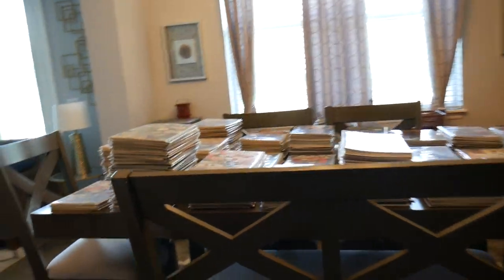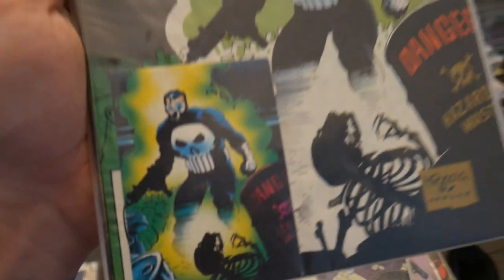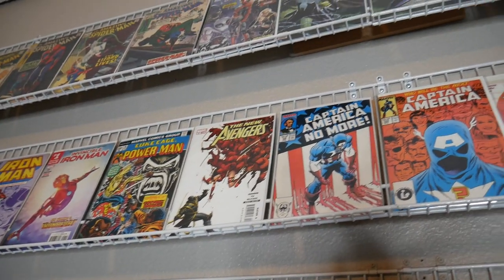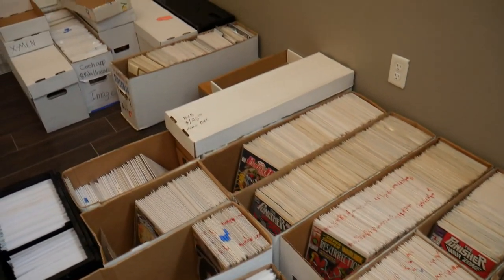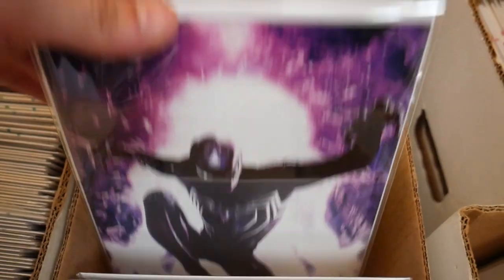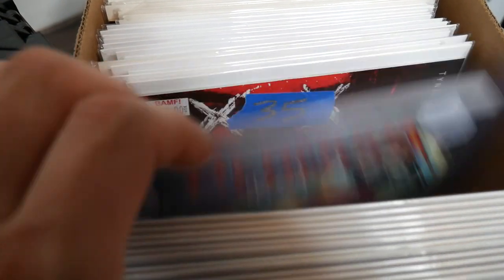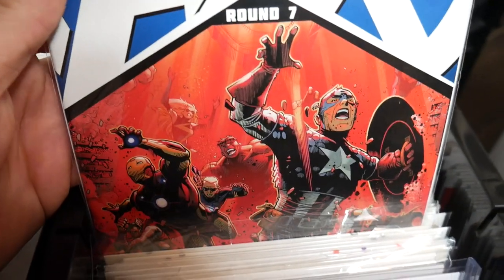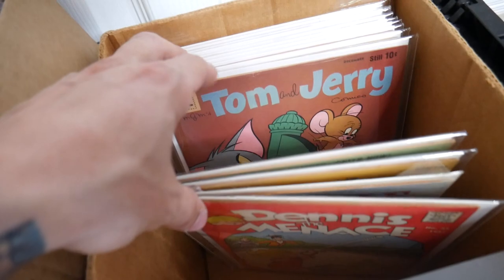Buying Comic Books from a Local Collector + HUGE Collection Update!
We have great comics, great deals, 100% positive feedback, and the fastest shipping around.

Get previews of new inventory we get, watch our live videos and see what giveaways we have going on!

We show you the experience of getting the collection and also give you an overview of what our current comic collection looks like!